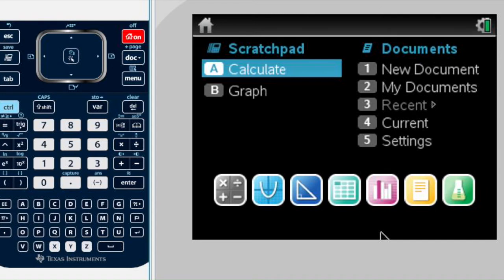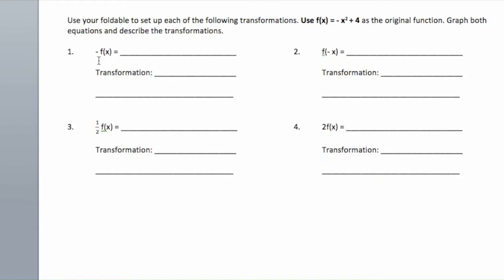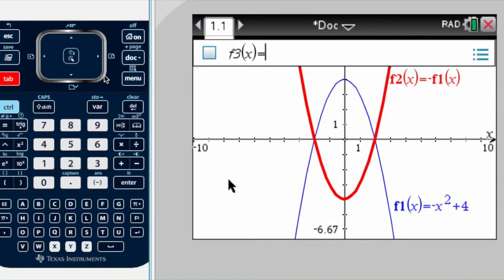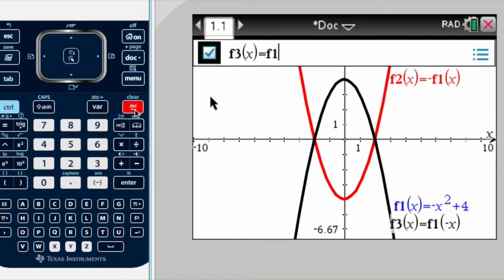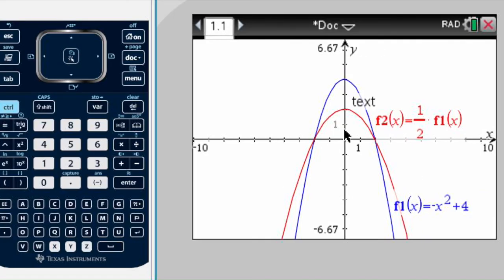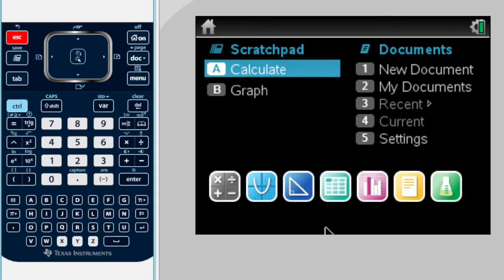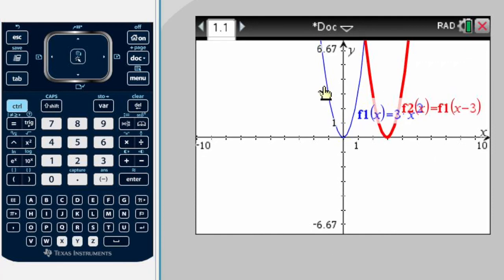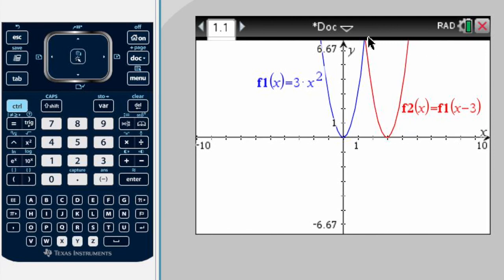Transformations with TI Nspire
Tis video shows how to produce transformations of functions using the TI-Nspire. The method exposed by the video can be used for any type of function.